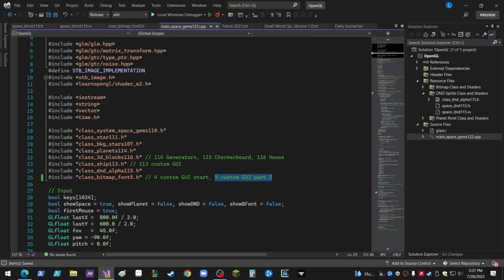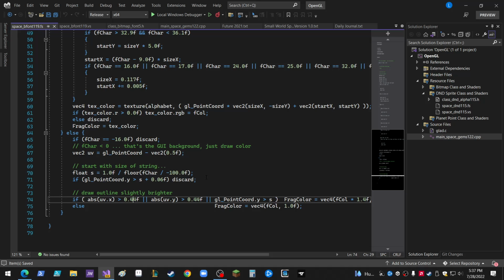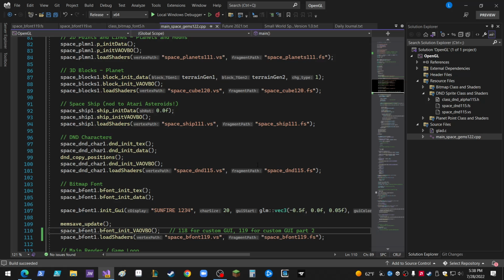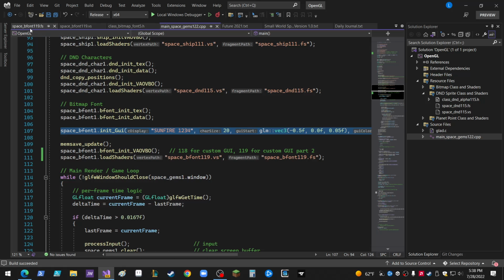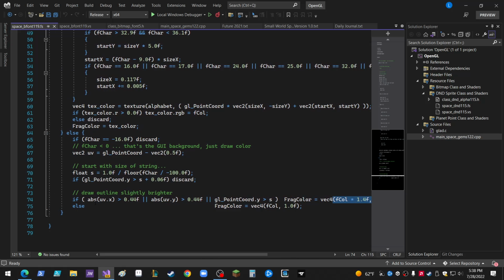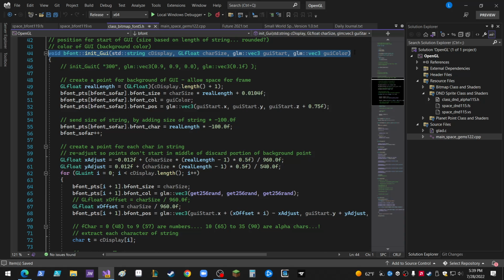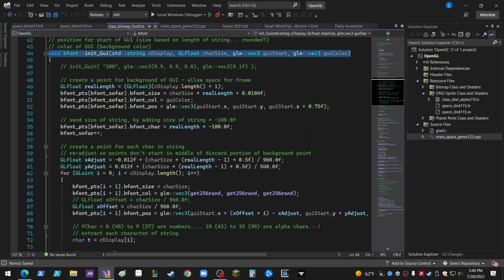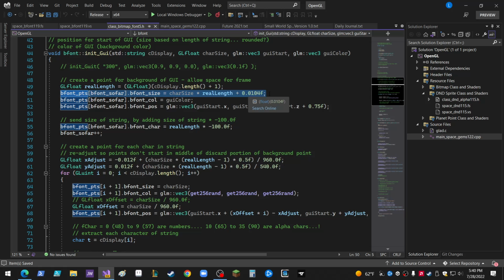OpenGL Space Trader Game Dev Log Ep 29 GUI Function Part 1